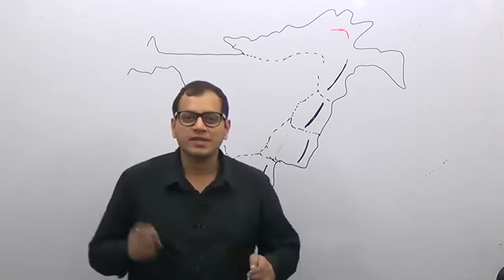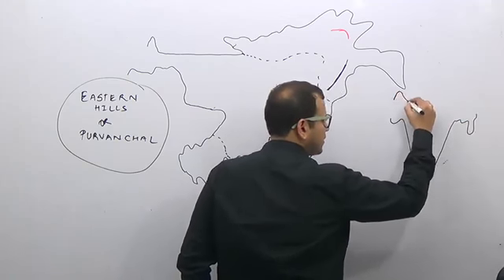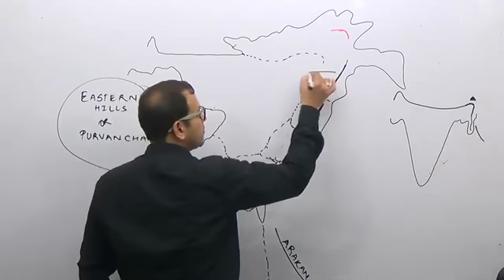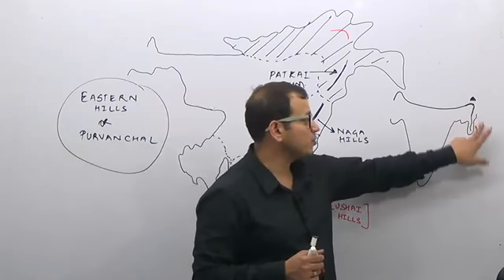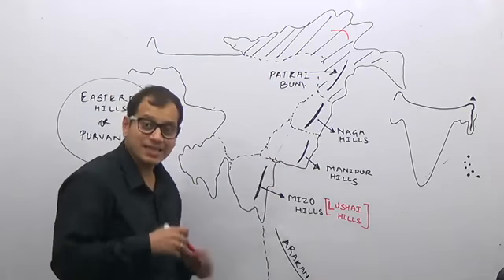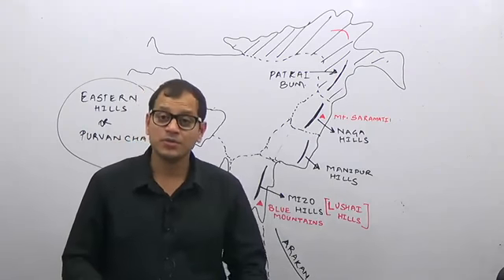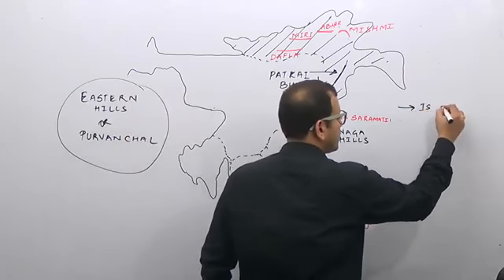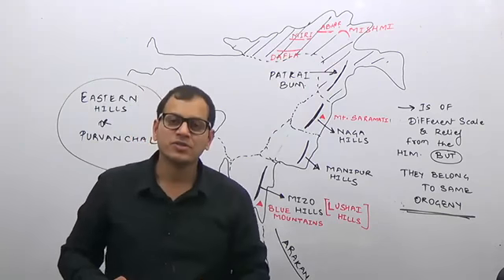Eastern Himalayas purvanchals